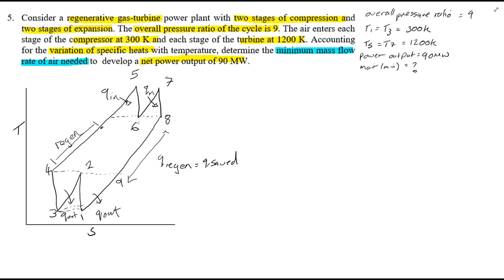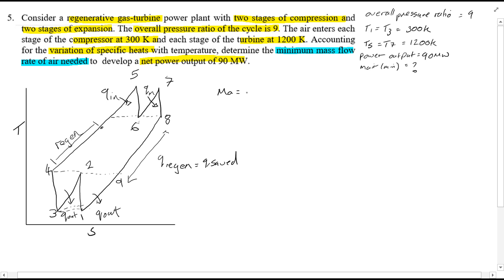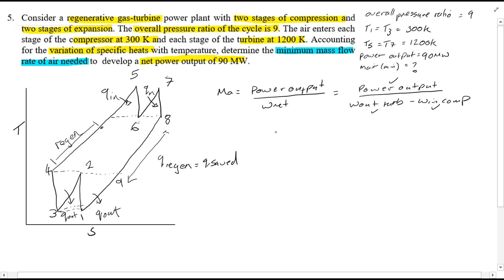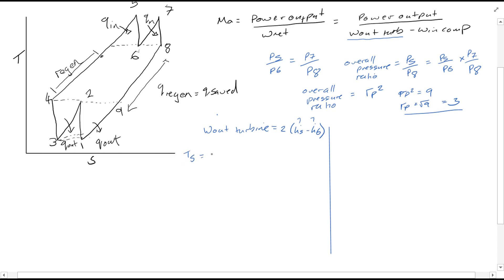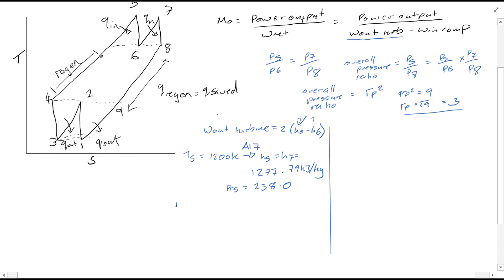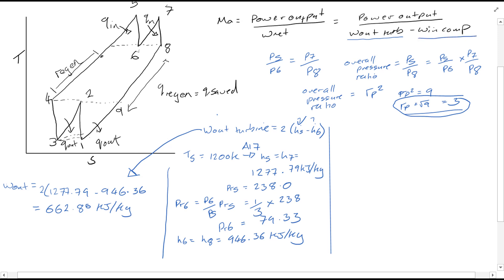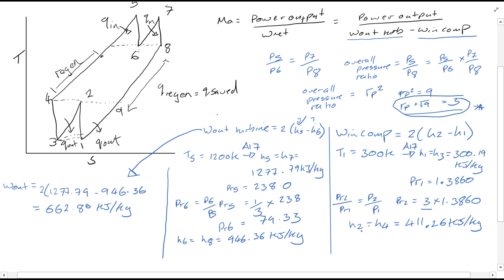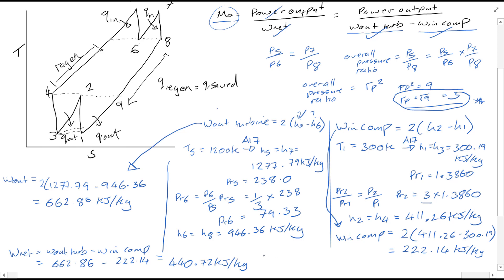| EG261 Thermodynamics 2 | Example Sheet 1 | Question 5